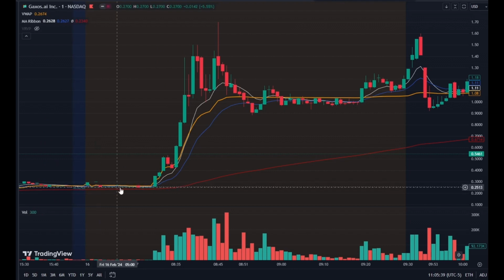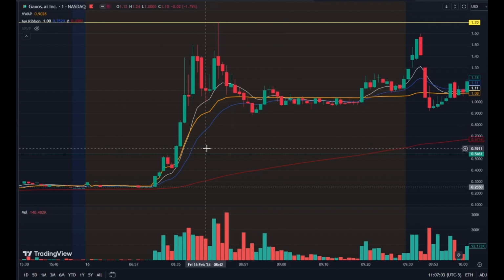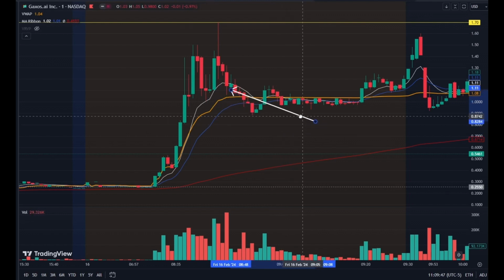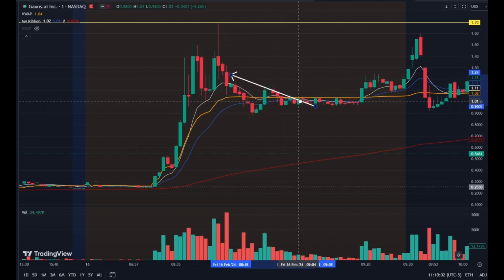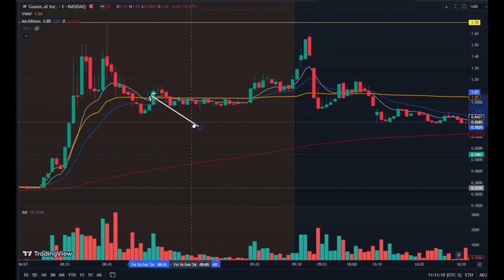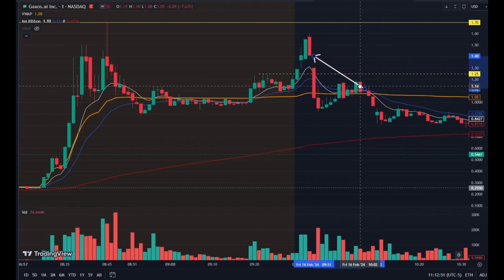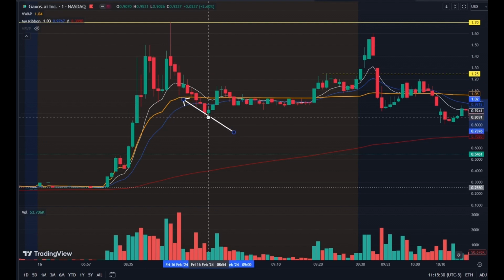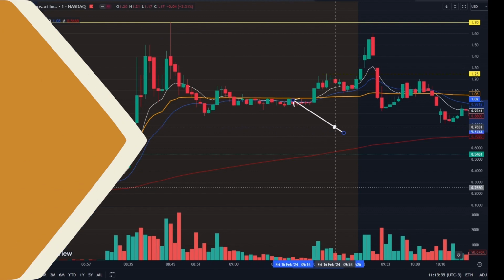My Favourite Scalp Setups - Into my Charts!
Become a Funded Career Trader at Lux Trading Firm.

Today, Miky explains his favorite scalping setups for trading!